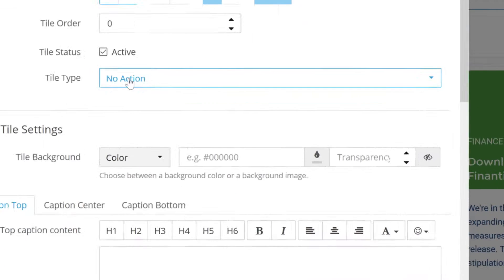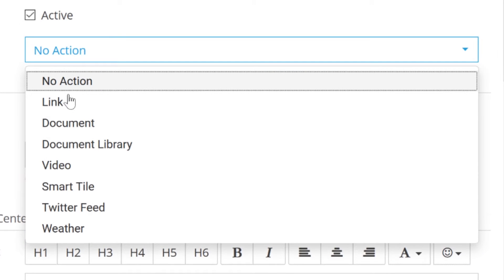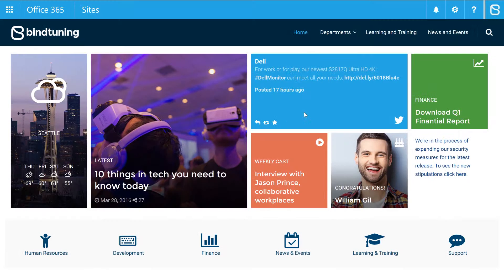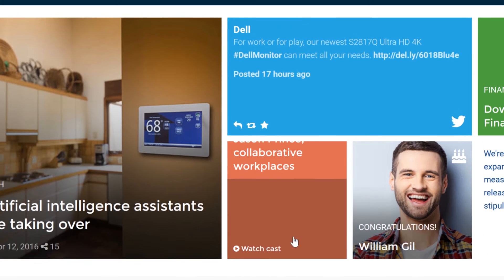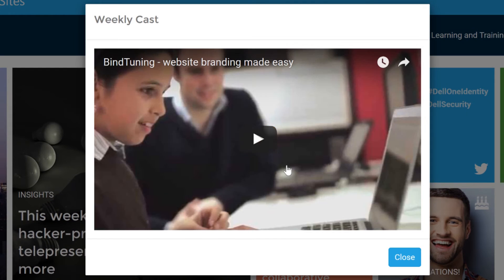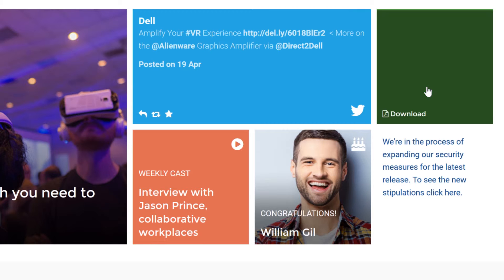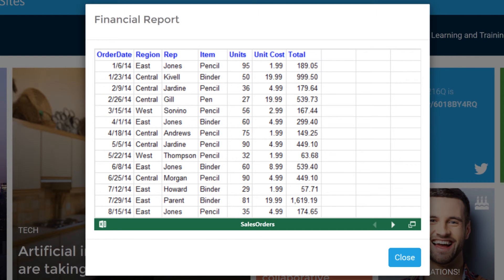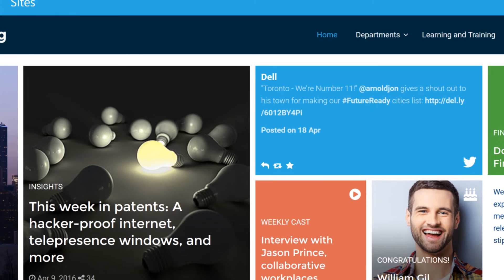Tile types: links, documents, images, video, weather ... and more | Tiles Web Part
BindTuning Tiles contains many different types of tiles so you can create rich user interfaces. Leverage Documents, Document Libraries, Video, Twitter, Image Libraries, and more.